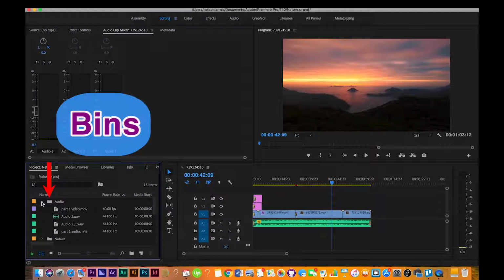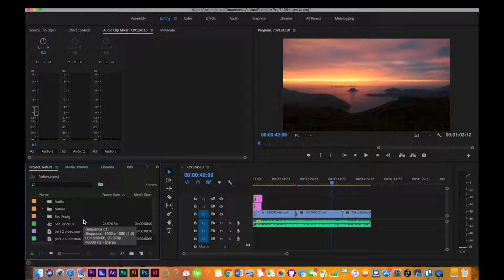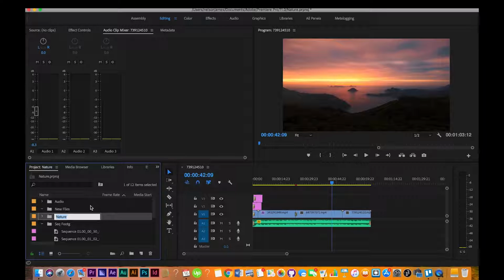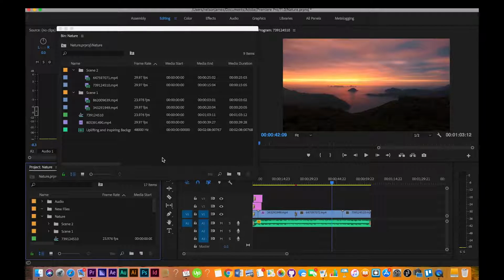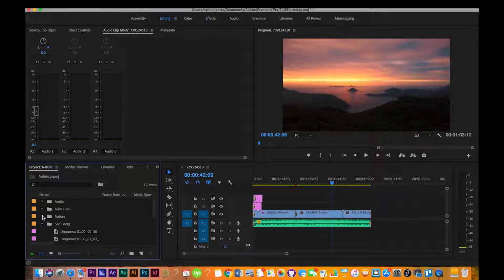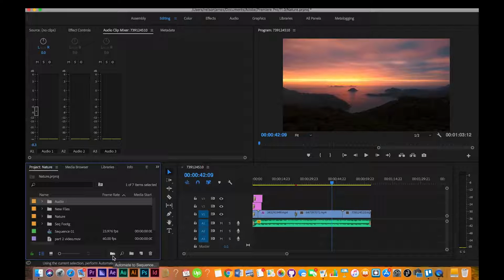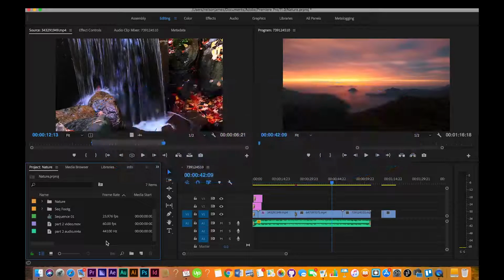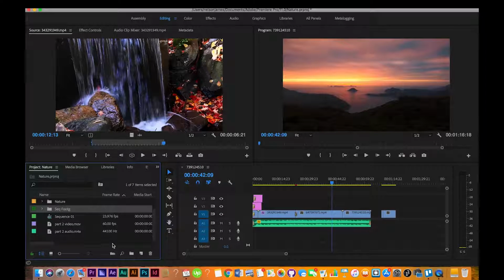Adobe Premiere Lesson 7: Using Bins & Labels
Learn how to edit videos using Adobe Premiere.